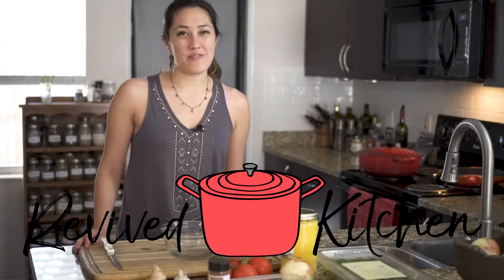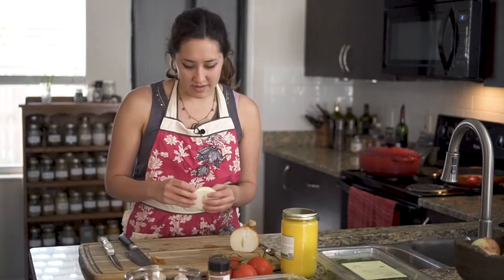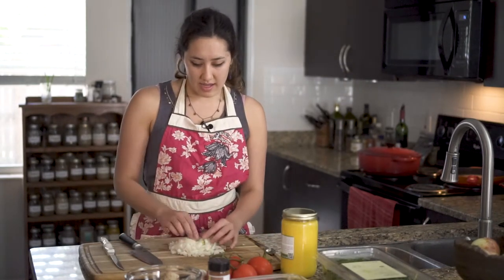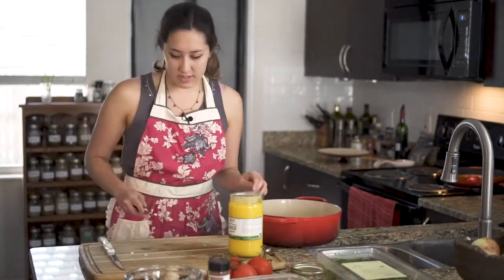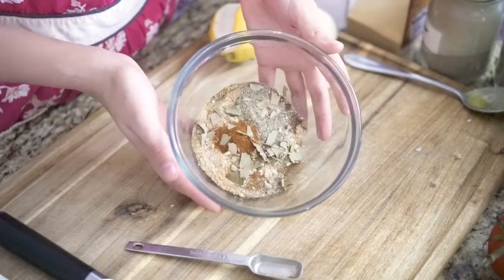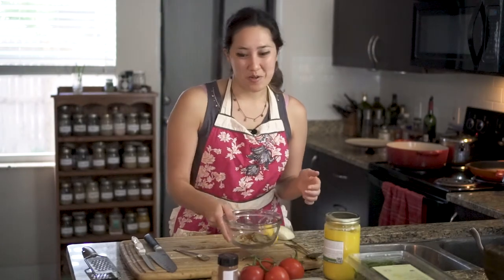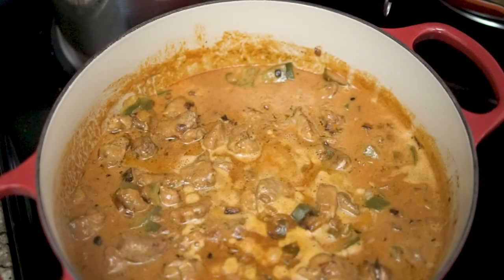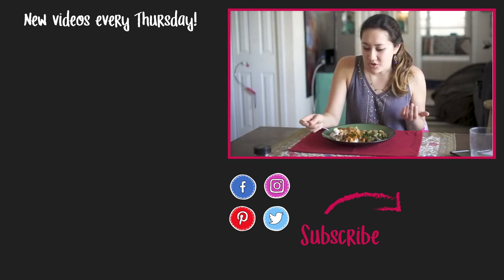Tandoori Butter Chicken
Come join me in the Revived Kitchen and help me prepare my Tandoori Butter Chicken, one of the first dinners I ever learned to make!